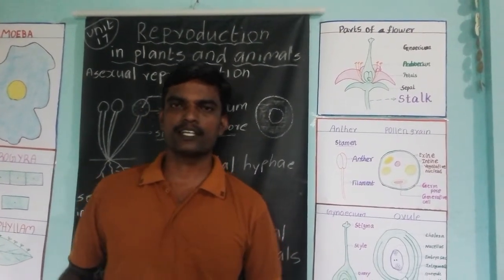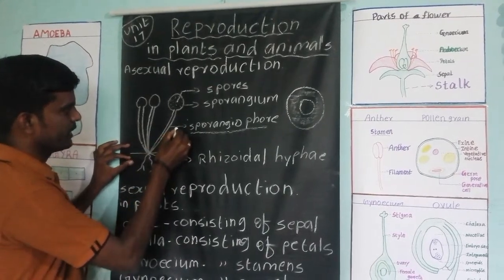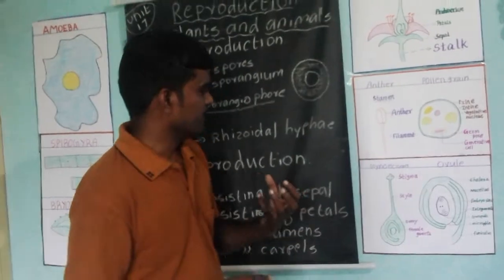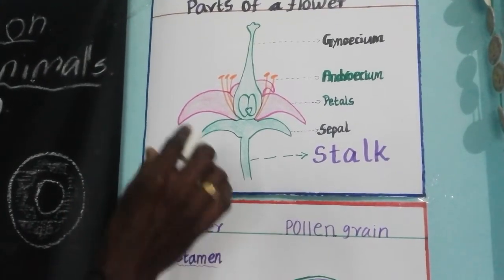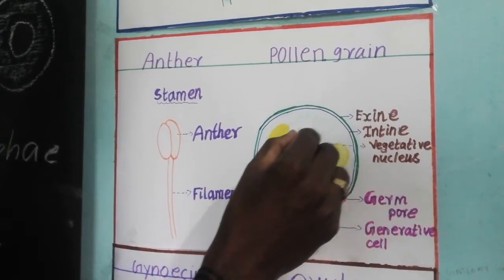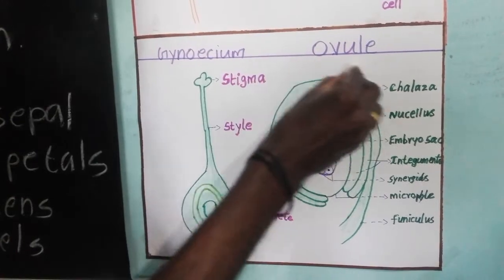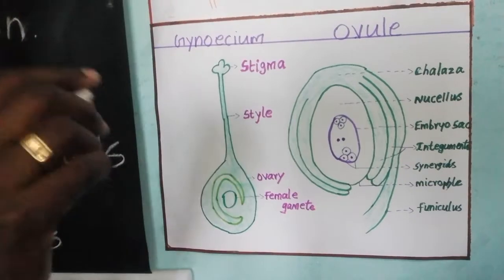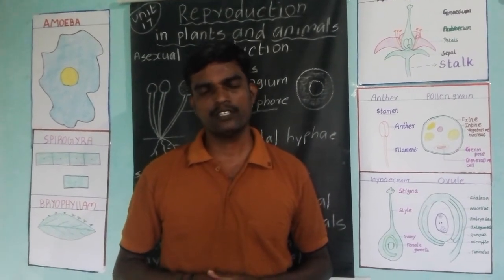TN board 10 science unit 17 Reproduction in plants and animals Part 2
Reproduction in plants and animals Part 2